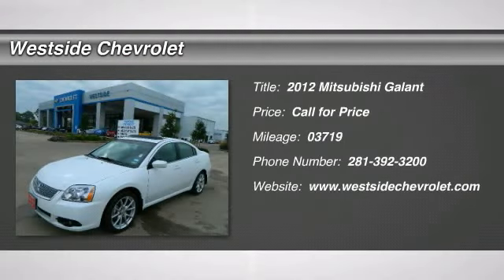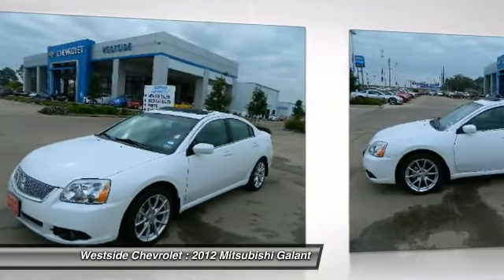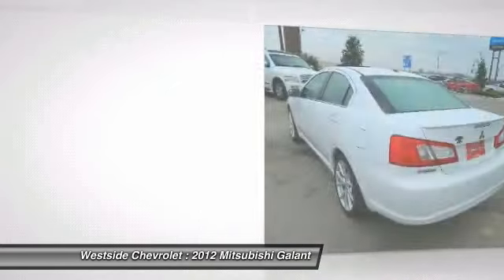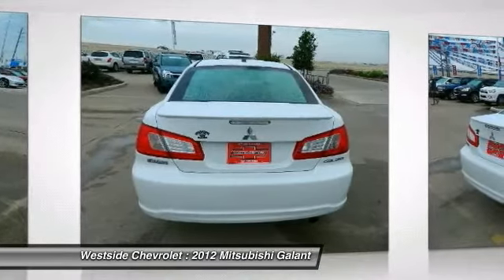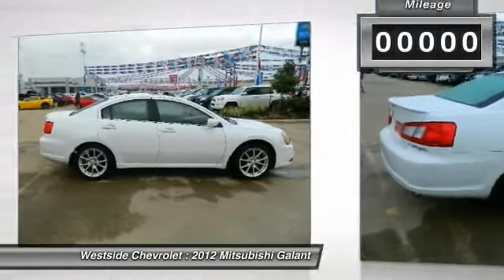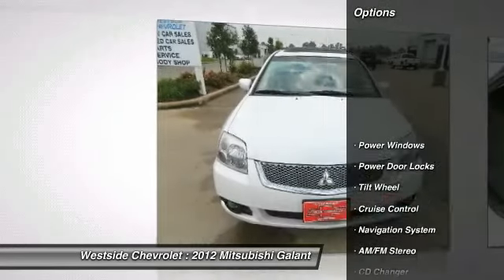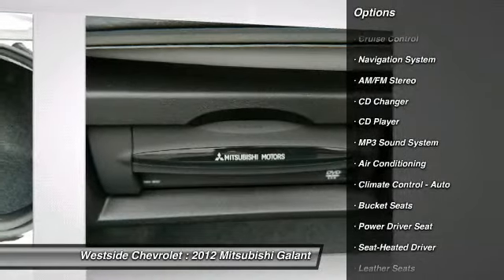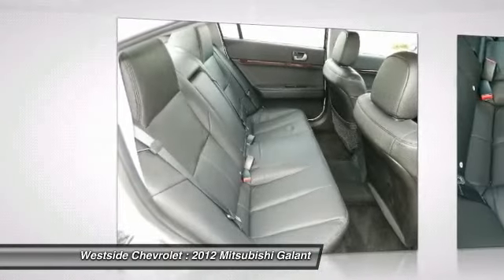2012 Mitsubishi Galant Katy Texas 30454AR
2012 Mitsubishi Galant SE

Westside Chevrolet
23001 Katy Freeway

FUEL EFFICIENT 30 MPG Hwy/21 MPG City! CARFAX 1-Owner. CD Player, iPod/MP3 Input, Overhead Airbag. KEY FEATURES INCLUDE: iPod/MP3 Input, CD Player MP3 Player, Keyless Entry, Child Safety Locks, Electronic Stability Control, Bucket Seats. ES with White Pearl exterior and Beige interior features a 4 Cylinder Engine with 160 HP at 5500 RPM*. Non-Smoker vehicle. EXPERTS CONCLUDE: Generously equipped SE trim; good ride and handling balance. -Edmunds.com. Great Gas Mileage: 30 MPG Hwy. SHOP WITH CONFIDENCE: CARFAX 1-Owner Pricing analysis performed on 11/21/2012. Horsepower calculations based on trim engine configuration. Fuel economy calculations based on original manufacturer data for trim engine configuration. Please confirm the accuracy of the included equipment by calling us prior to purchase.